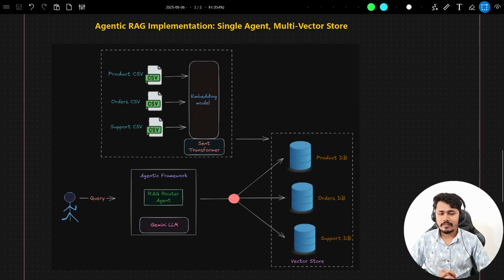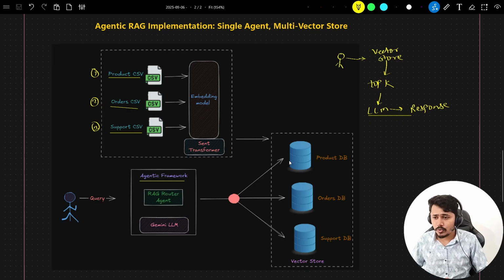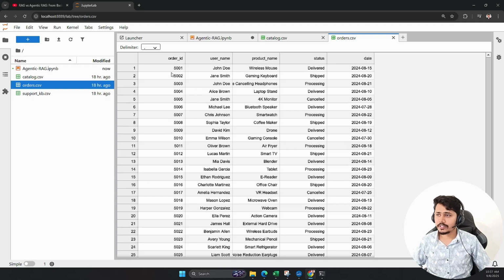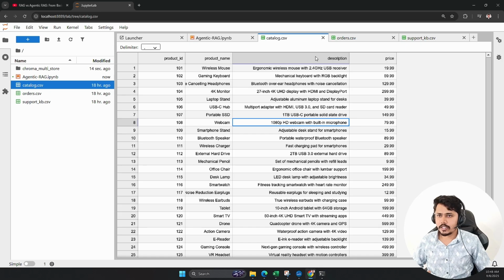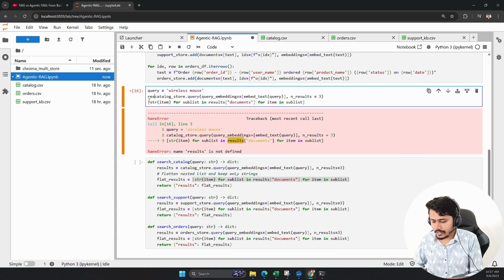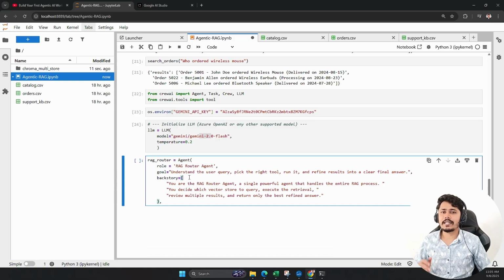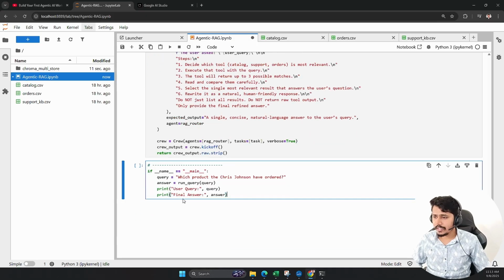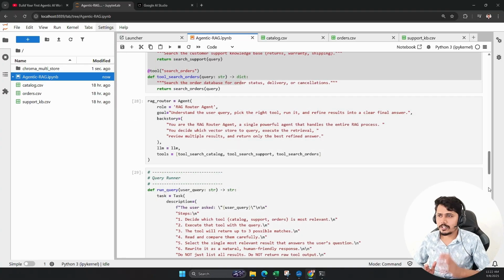Building a Single-Agent Agentic RAG | Multi-Store RAG Application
Welcome to Part 2 of the Agentic RAG Series! 🚀
In this video, we move beyond theory and dive into the practical implementation of a Single-Agent-Agentic-RAG application.

We start by preparing multiple vector stores using ChromaDB from Product, Orders, and Support CSVs. Then, using a SentTransformer embedding model, we build embeddings for each dataset and store them in separate databases.

At the core, we have a Single RAG Router Agent, powered by Gemini LLM, that intelligently routes user queries to the right vector store (Product DB, Orders DB, or Support DB). This agent retrieves the most relevant records and ensures accurate, context-aware answers.

This implementation demonstrates how Agentic RAG transforms traditional RAG pipelines into smarter, modular, and more scalable systems.

If you are exploring RAG, LLMs, embeddings, or agentic frameworks, this video will give you hands-on insights into building your own intelligent applications.